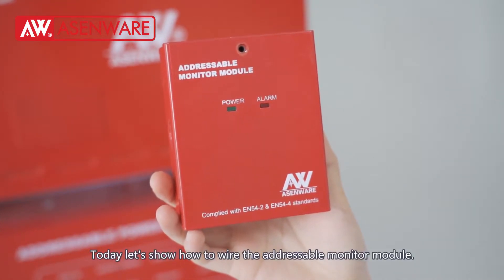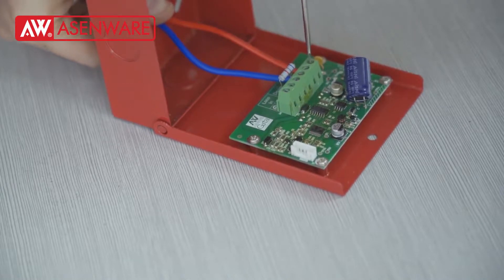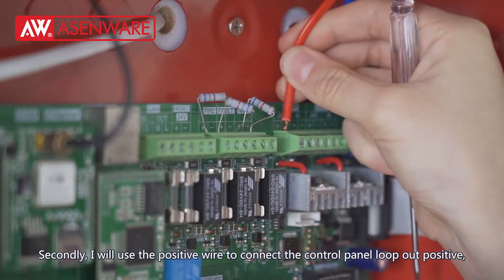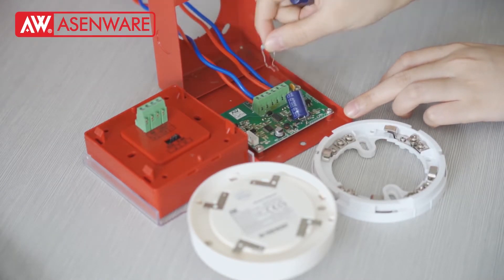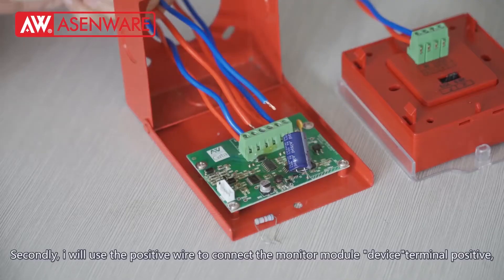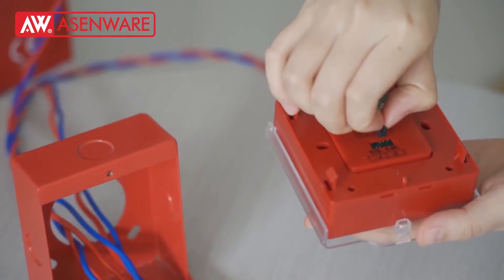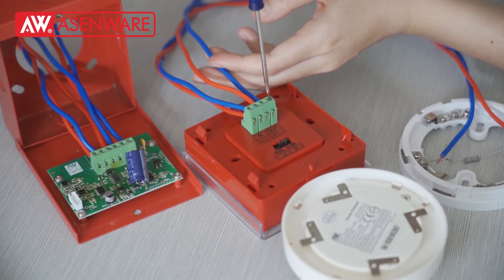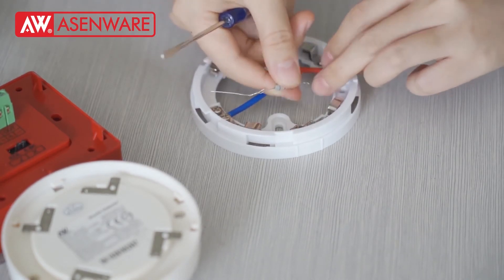How To Wire Addressable Monitor Module To Addressable Fire Alarm Control Panel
In This Video Asenware Fire Alarm System Technician Shows How To Wire Addressable Monitor Module

How To Wire Addressable Annuciator To Addressable Fire Alarm Control Panel